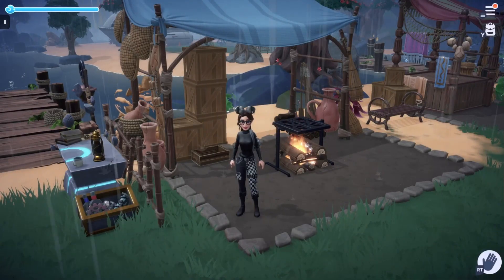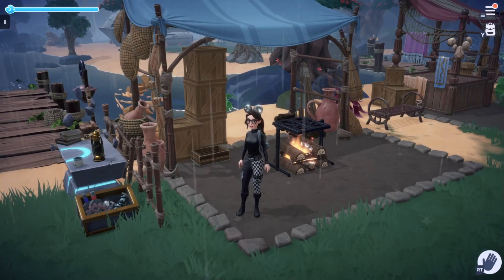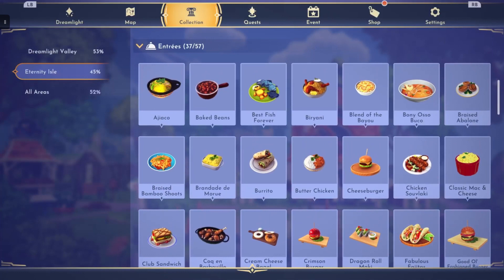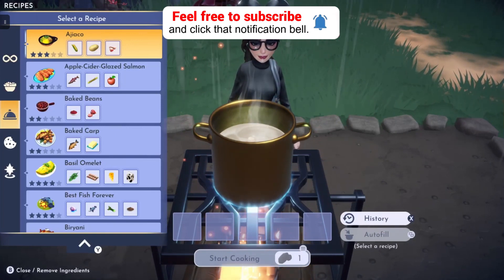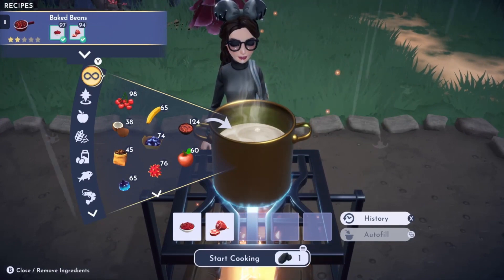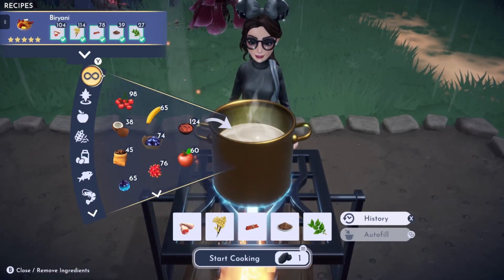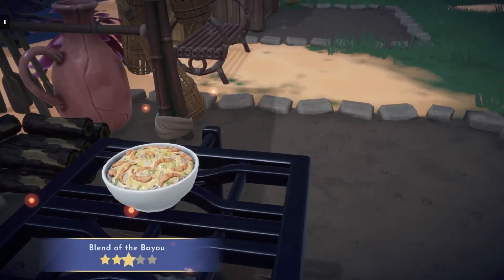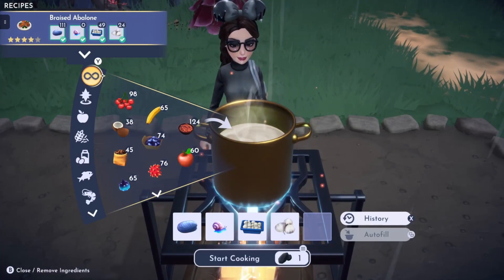Disney Dreamlight Valley | How To Cook Eternity Isle Entrées | Part 1 of 8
Disney Dreamlight Valley - Eternity Isle Entrees

🍛 Entrees included in this video: Ajiaco, Baked Beans, Best Fish Forever, Biryani, Blend of the Bayou, Bony Osso Buco, and Braised Abalone

Music from Uppbeat:
*Rain sound effect by ZENmix @ Pixabey